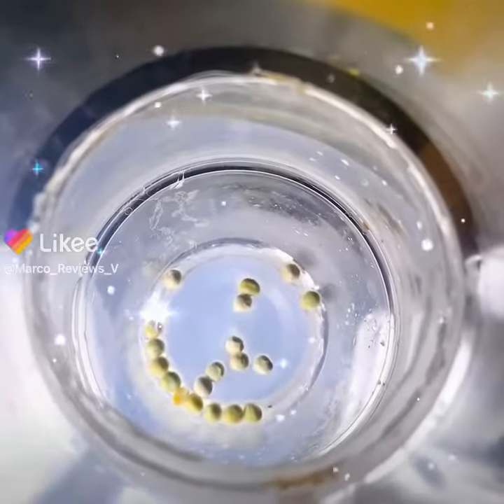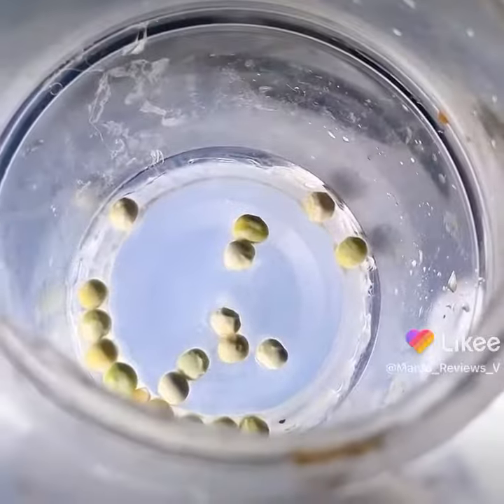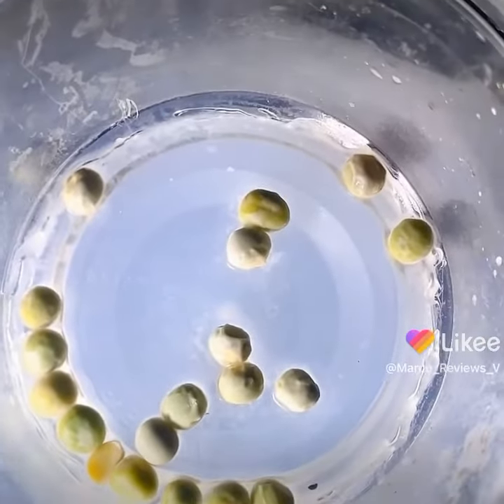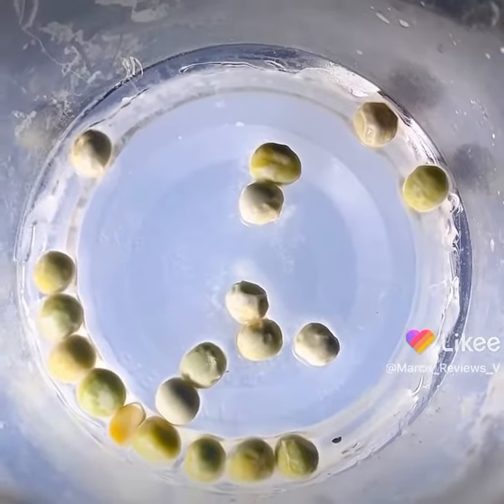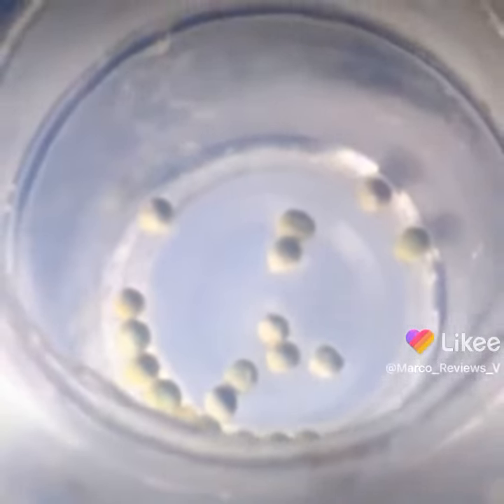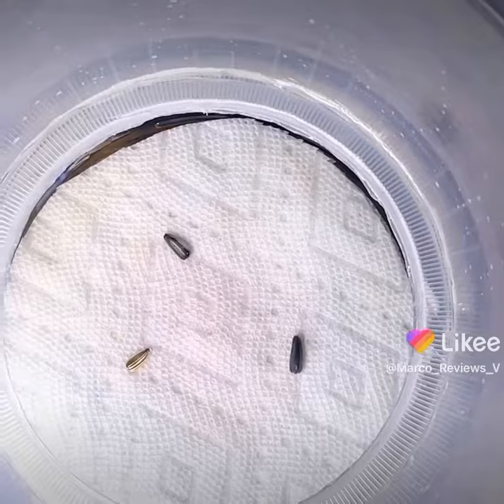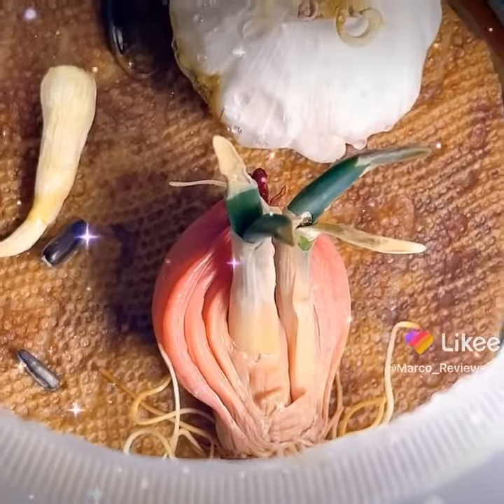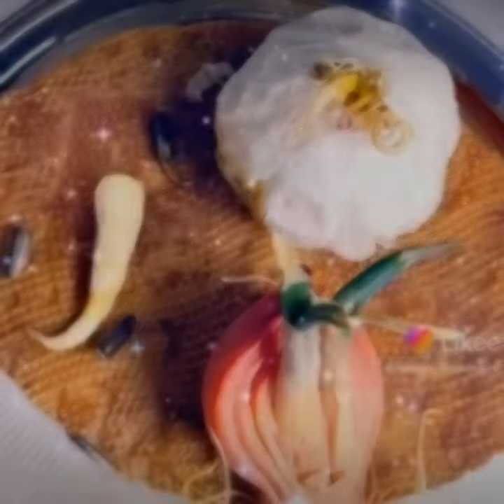Irvine California Woodbridge indoor hydroponics Aerogarden project epic chronicles 2/11/2022 c